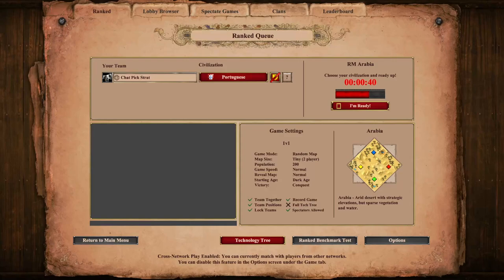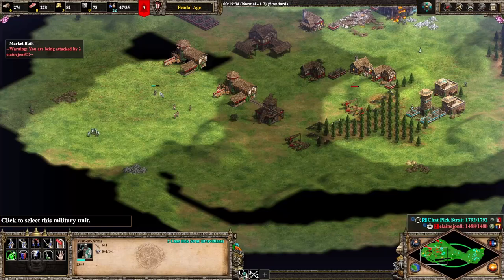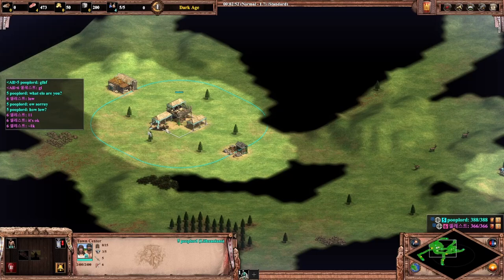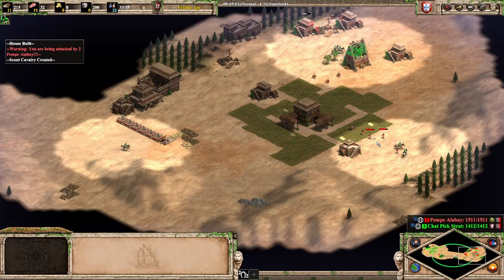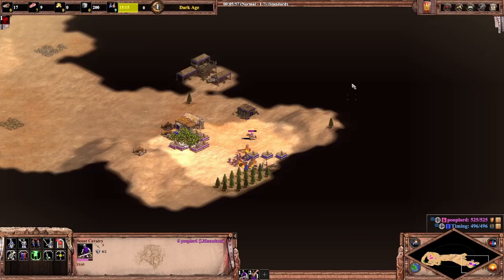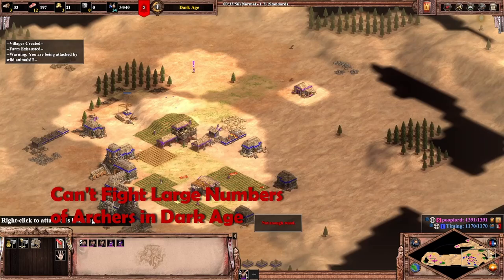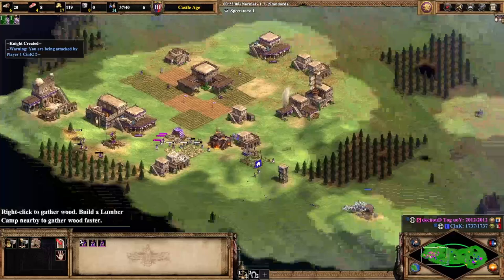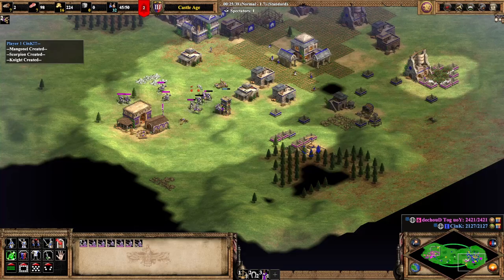5 More Fun Meme Strategies on 1 Vs 1 Arabia. Crushing Your Enemies Has Never Been this Fun in AOE2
Intro:
This video aims to point out 5 Hilarious Meme Strategies on 1 Vs 1 Arabia. I specialize in aoe2 Meme strategies so I hope these strats find you well. The meme build orders used in this video can be fully found in the book of memes play list or on the channel.

Background Info:
This age of empires 2 video aims to show all of my favorite meme strategies. This can lead to some Absolutely hilarious / funny situations. build orders on my channel can often be found in the description of the video. if the meme build isnt present please leave a comment and let me know.  we don't just do 1 vs 1 Arabia builds on the channel; we also play different maps such as arena, hideout, Michi and so on. Team games / tg memes are also present.

There are lots of other aoe2 meme builds that I hope you will enjoy.

If you do enjoyed the video, leave a comment and like and make sure to subscribe. there will be many more meme build order tutorials for age of empires 2 definitive edition coming up so hit the bell button if you want to be notified.

Socials:
Poop lord on twitch:

2. Fast Feudal Into opponent Resign: Get the fastest feudal possible and have your opponent pooplord their pants. Use some mind games and you might actually win a game

3. PP rush: The PP rush or the Portuguese PoopLord Rush is a double stable pre lumbercamp rush because thats a thing now with new Portuguese

4. Pre Everything Drush ( 5 Militia Rush ): This strategy is kinda a joke but it can work so well. 3 militia is probably better than 5 as you could continuesly produce vills but who cares! Do it for the memes. We are here to meme and have fun.

4.5  Drush TC Drop. start with a 3 militia rush into a TC drop

5. Hoang doing a hosn rush: drush fast castle all in castle age push with siege monks and knights! who needs eco

6. Fake TC drop pretend you are going to TC drop but then dont instead go fast castle knights, siege and monks turning this illusion of a TC drop into a hoang rush:

Time Stamps:
0:00 Intro
0:27 15 Pop Bulgarian Men at Arm Rush
1:30 P-Man Rush
2:12 Dravidian Men at Arm Rush
2:42 Fast Feudal Into opponent Resign
4:10 PP Rush ( All Scout Rush )
5:12 Pre Everything Drush ( 5 Militia Rush )
7:42 Drush TC Drop
8:21 Hoang Rush
9:08 Fake TC Drop